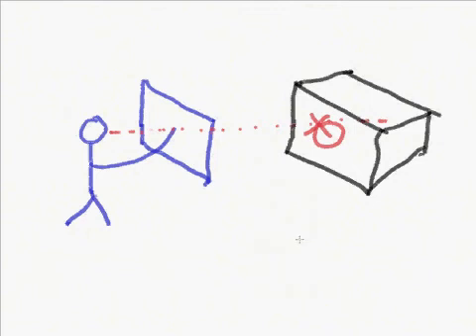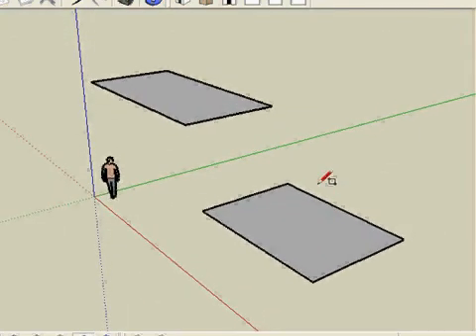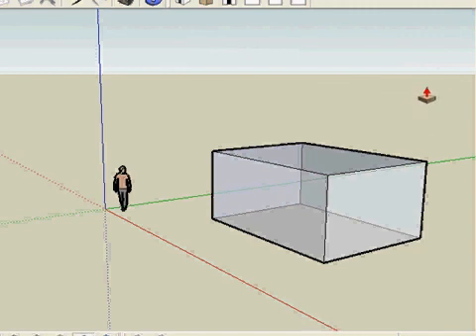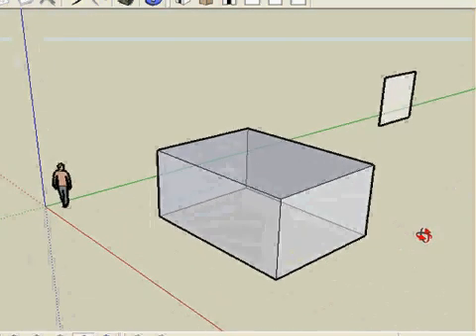How Sketchup reads your mind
How Sketchup uses a two-dimensional screen to create three-dimensional objects